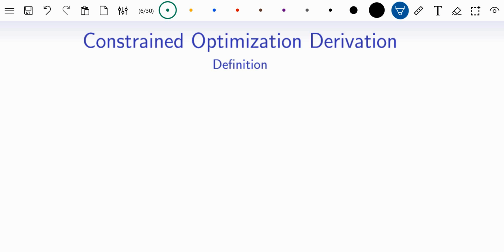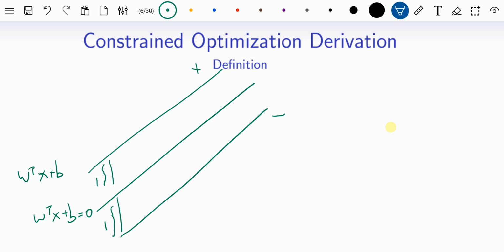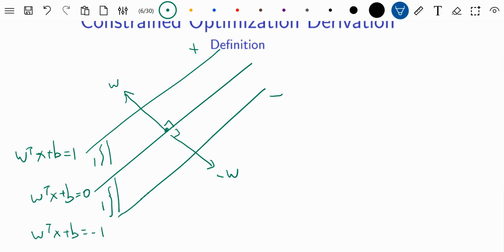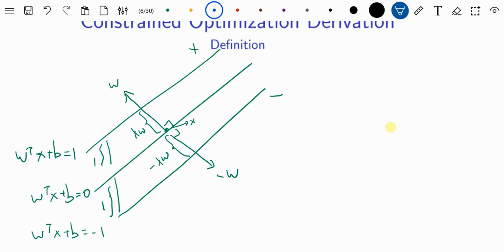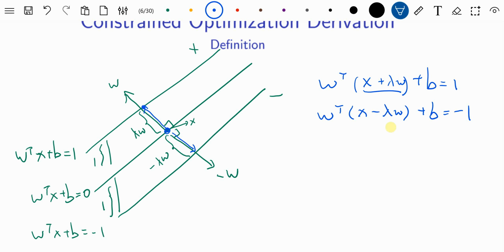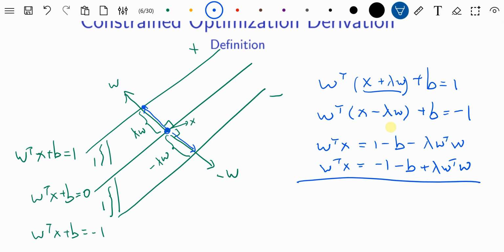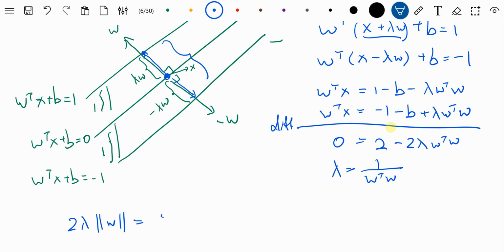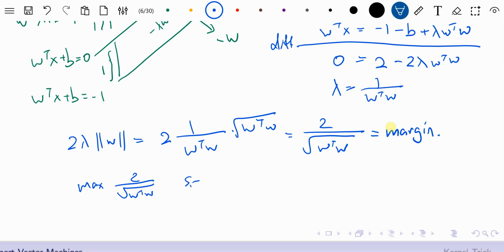CS540 Lecture 5 SVM Hard Margin